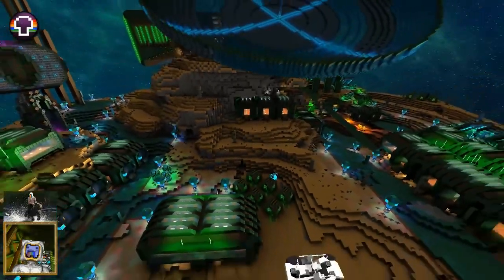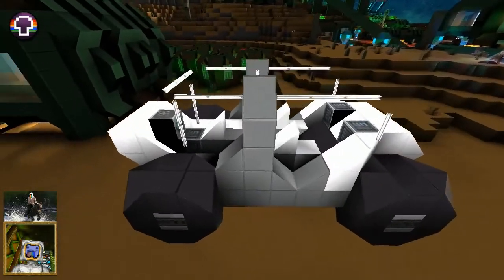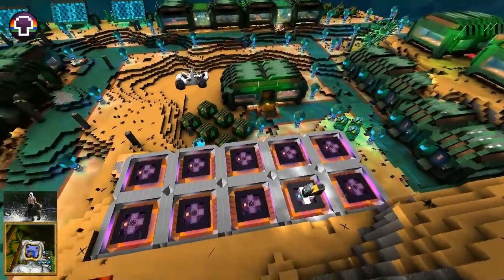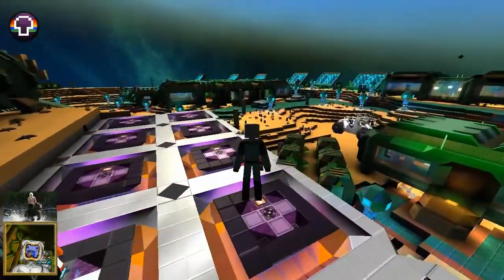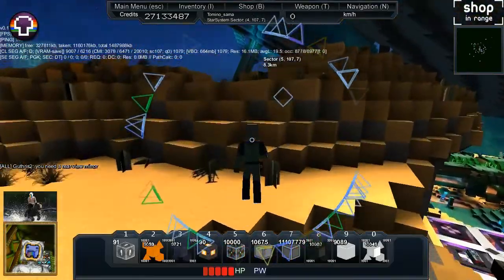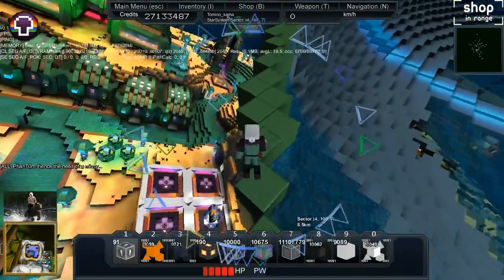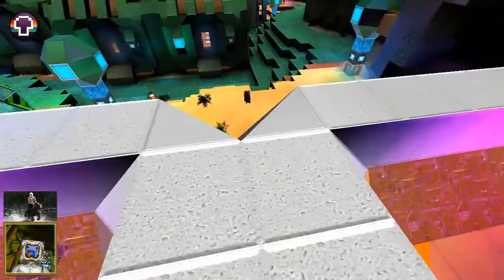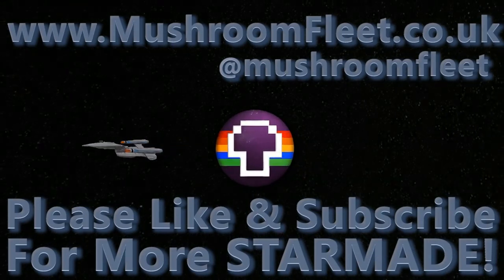Urban Planet Project Part Eleven